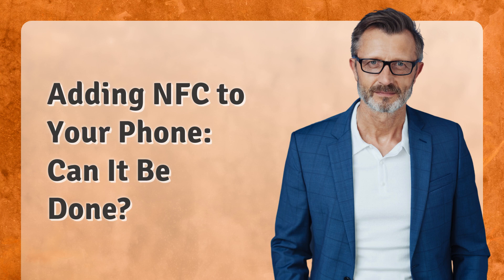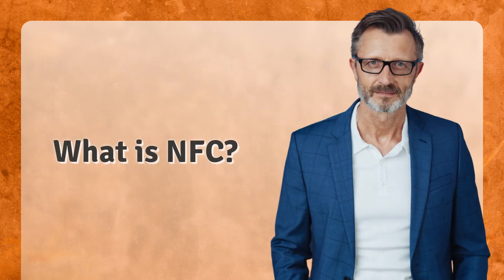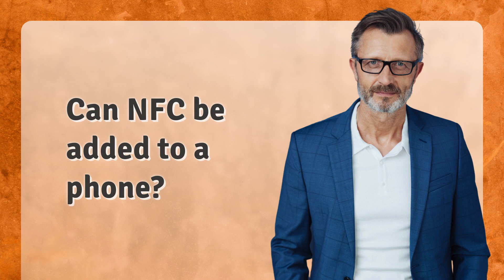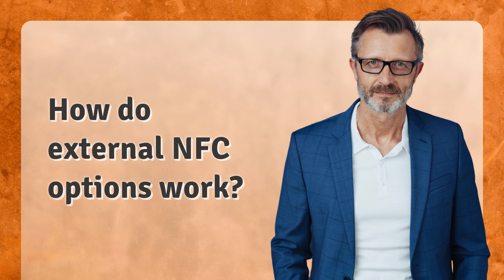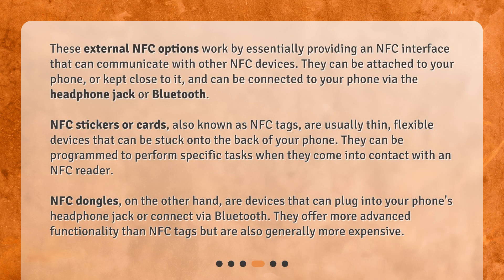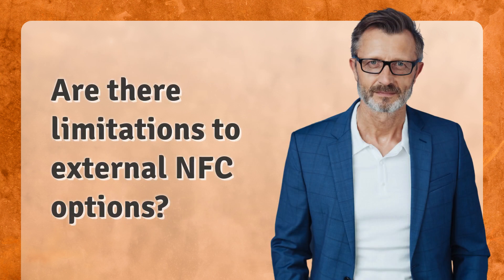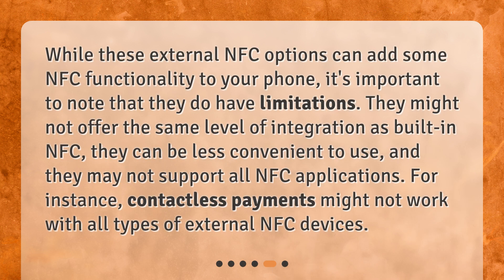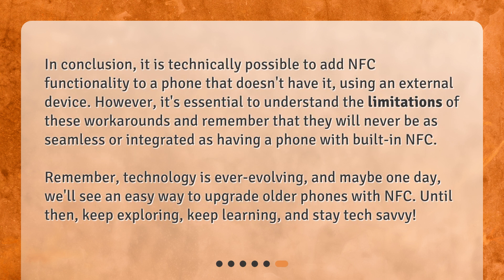Adding NFC to Your Phone: Can It Be Done?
Is it possible to add NFC functionality to a phone that doesn't have it? • Unlock the potential of your smartphone with NFC! But what if your phone doesn't have it? Don't worry, we've got you covered. Join us as we explore the possibility of adding NFC functionality to your phone and discover the best external options available. From stickers to dongles, find out how you can enjoy the benefits of NFC on your device. Watch now and upgrade your tech game!

00:00 • Adding NFC to Your Phone: Can It Be Done?
00:24 • What is NFC?
00:52 • Can NFC be added to a phone?
01:18 • How do external NFC options work?
02:06 • Are there limitations to external NFC options?